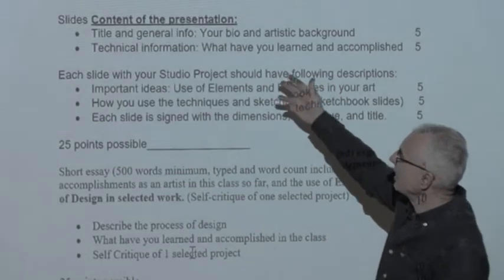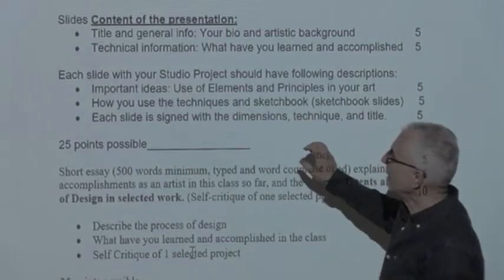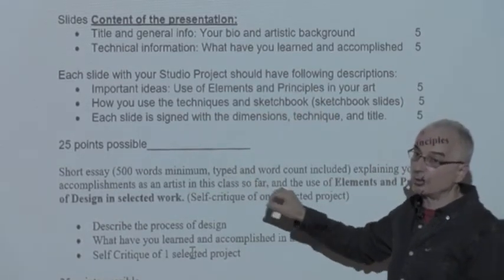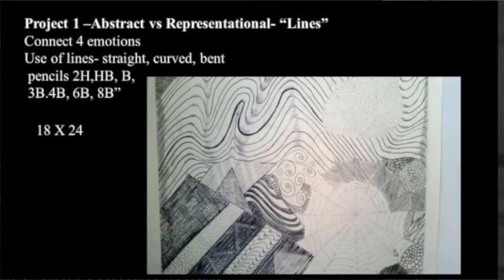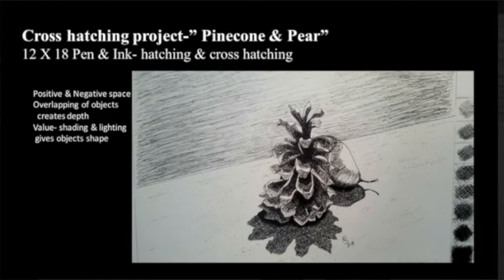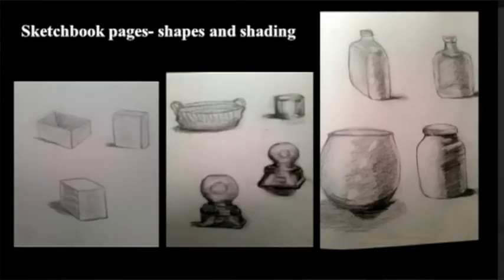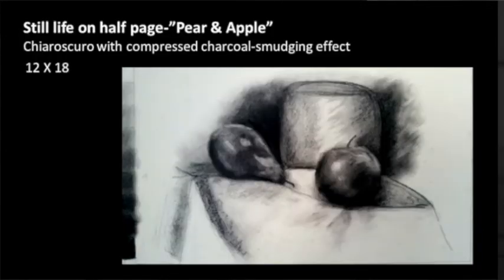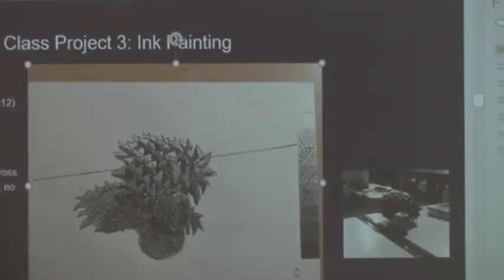Midterm Powerpoint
Review the video lecture for the Midterm PowerPoint information